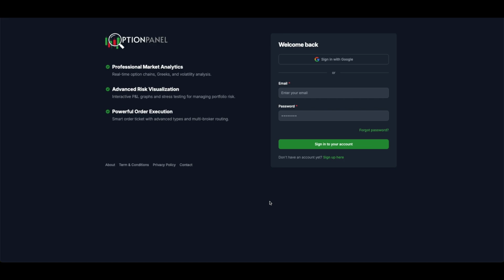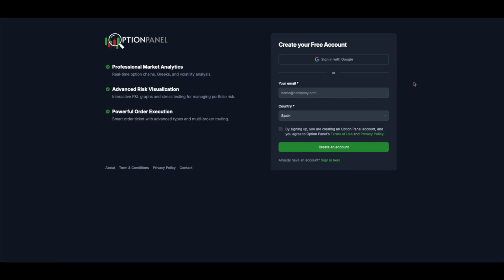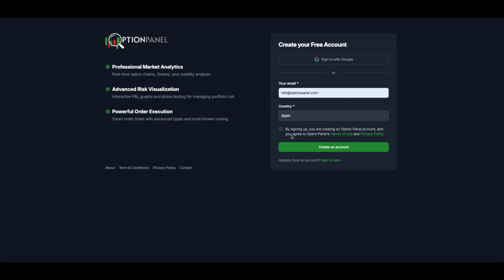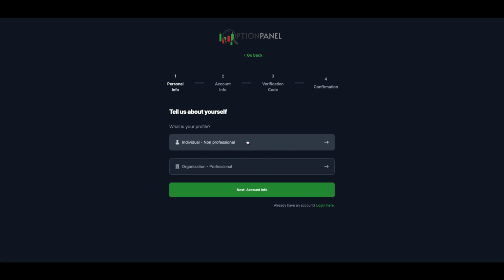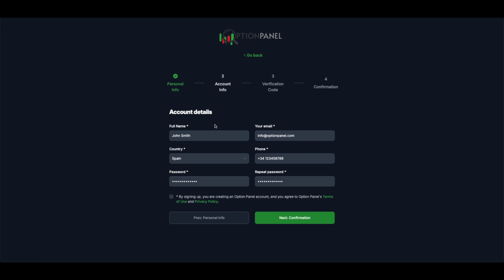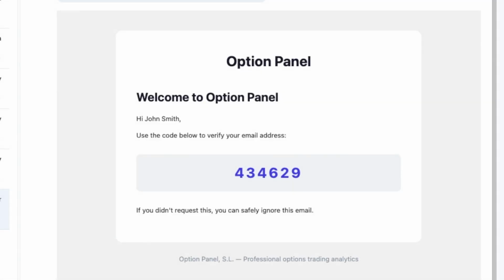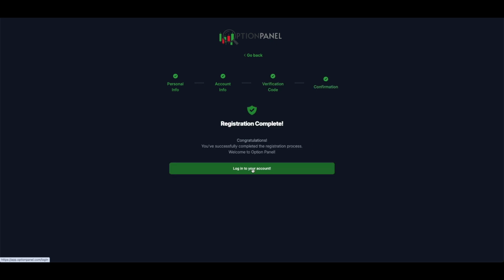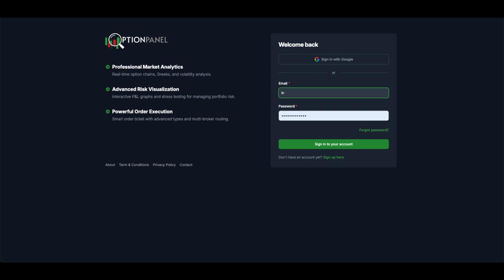Creating your account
In this tutorial, you'll learn how to create your account in Option Panel.
We'll walk through the full registration process step by step — including how to sign up with Google or with your email address, how to complete your personal information, and how to verify your email with the confirmation code.
We'll also cover what to do if the verification email doesn't arrive in your inbox.